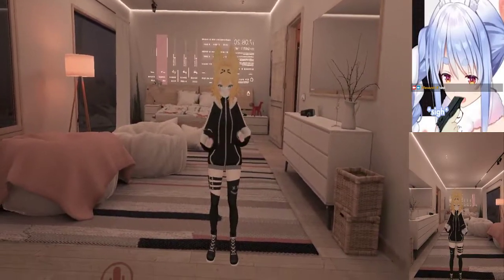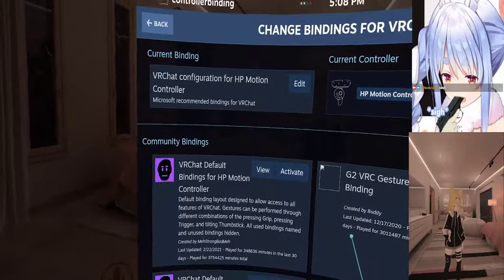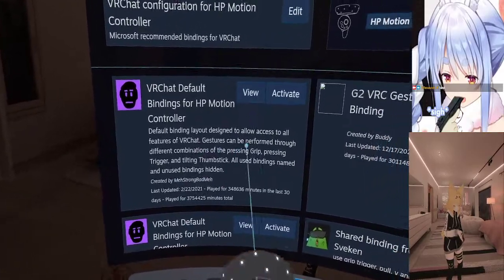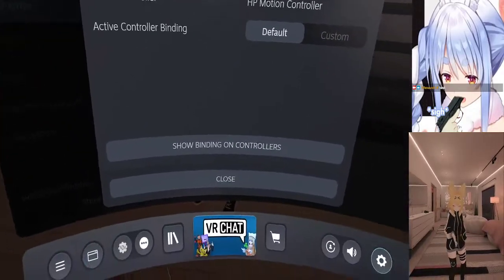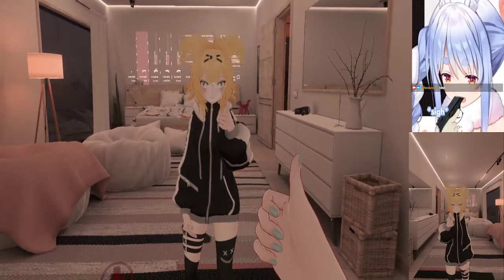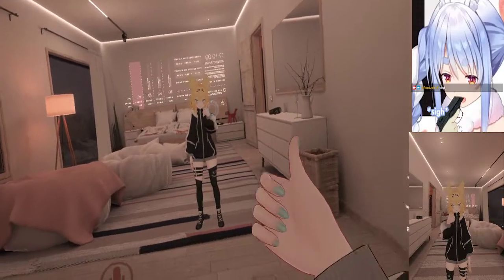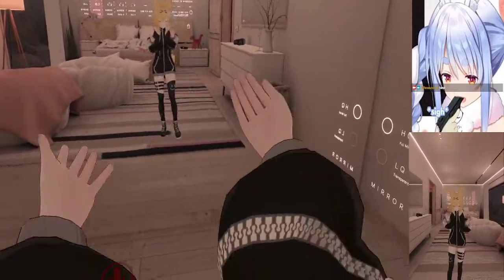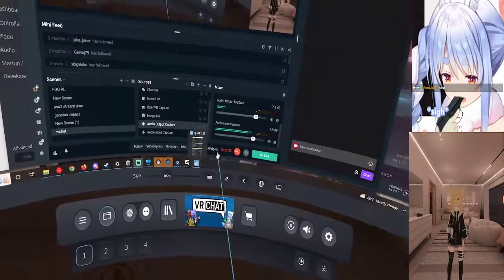[VRChat+HP Reverb G2] How to set better gesture bindings for Reverb G2 controllers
(sorry for the video squish, I utilize an ultrawide setup and accidentally rendered in 16:9...) just a video I made for a few good friends to help them out on setting up the reverb G2 controllers to work with gestures. Pardon the sleepy voice, just got up.